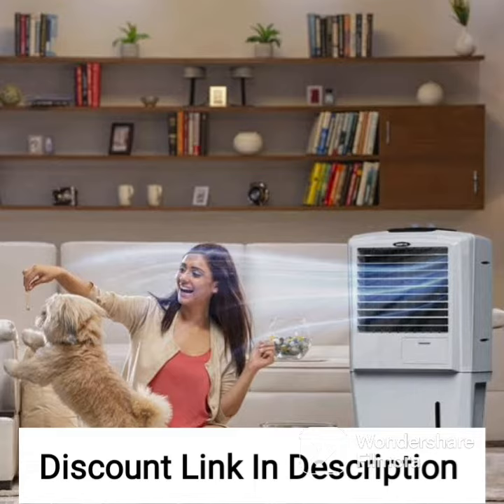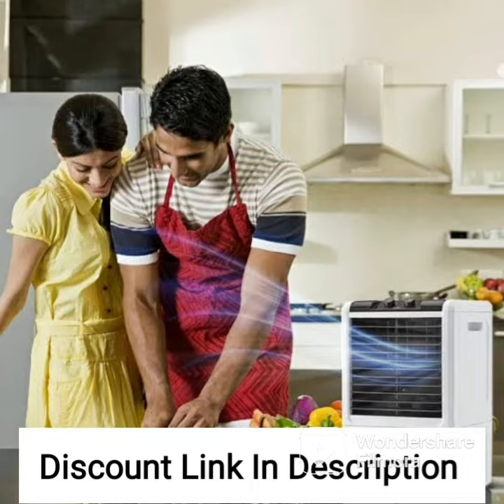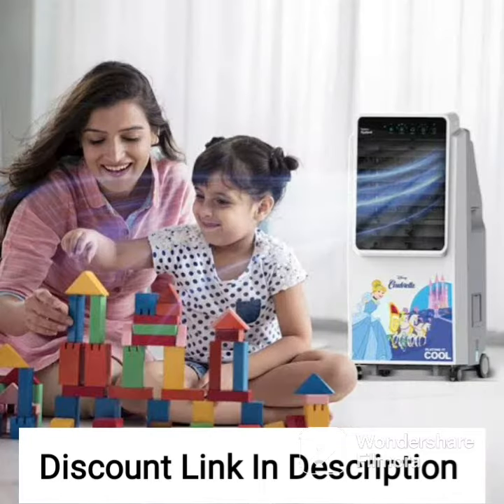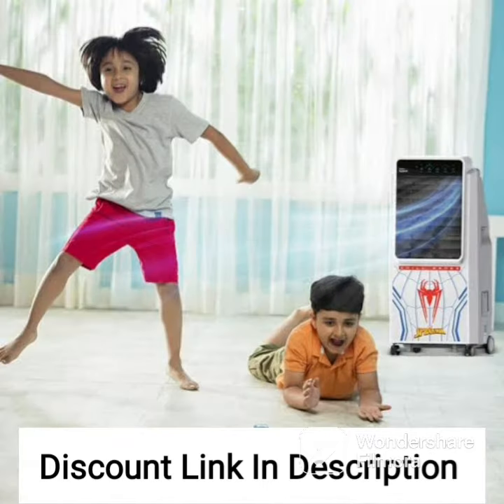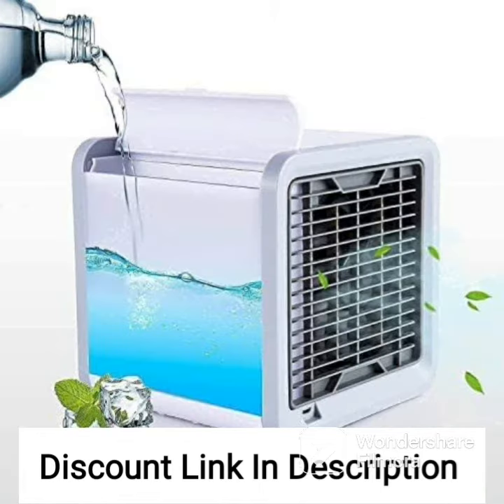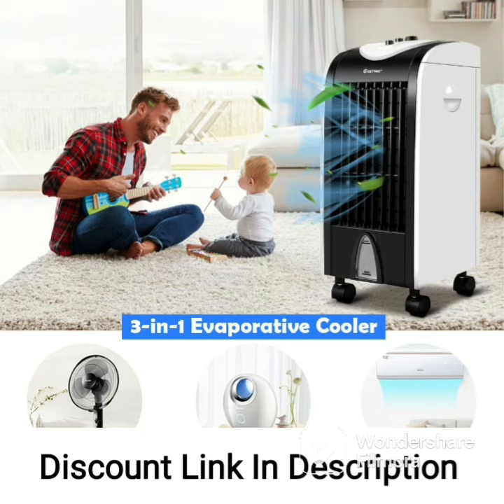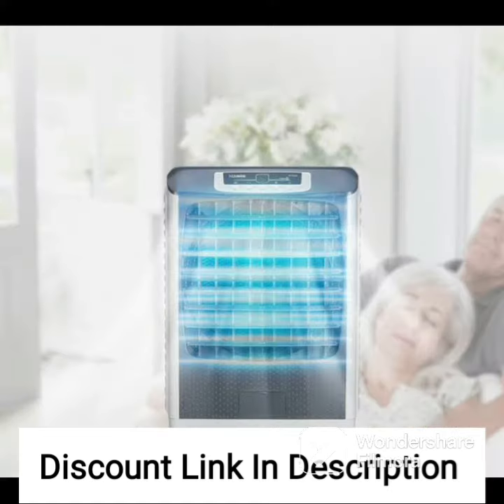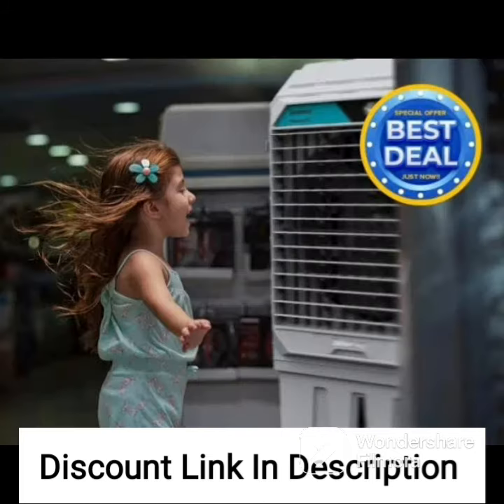Kenstar HERCULES 100Litre Air Cooler (White) - REMOTE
qualifying purchases.